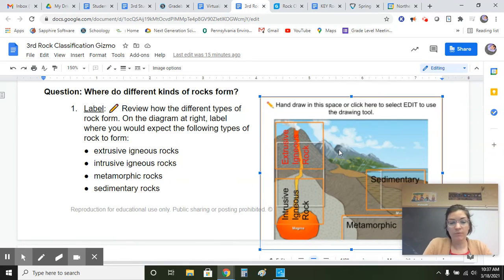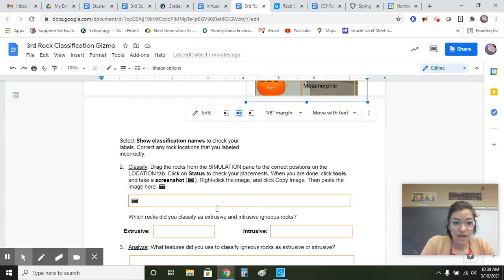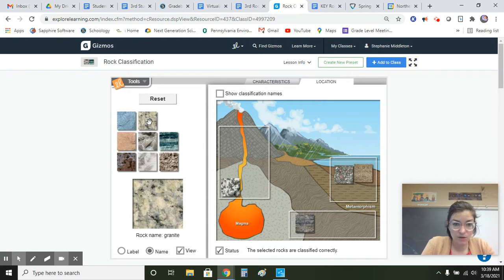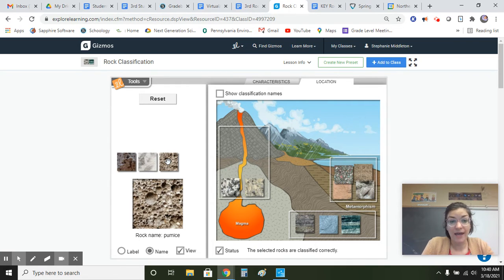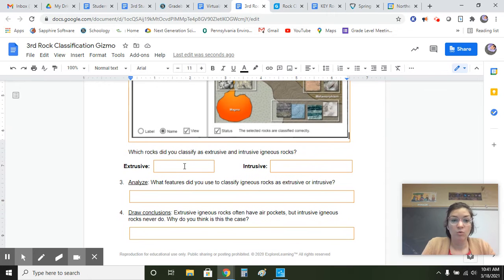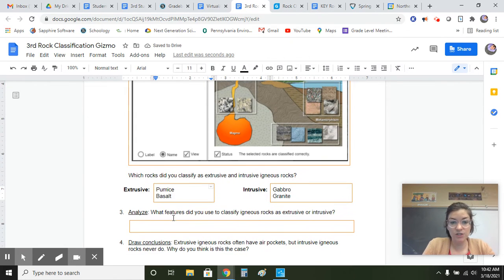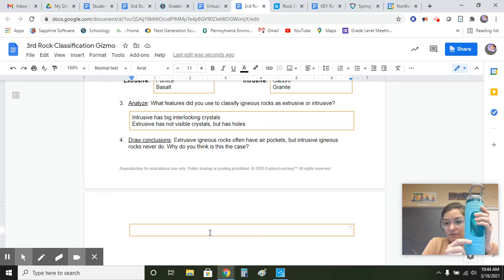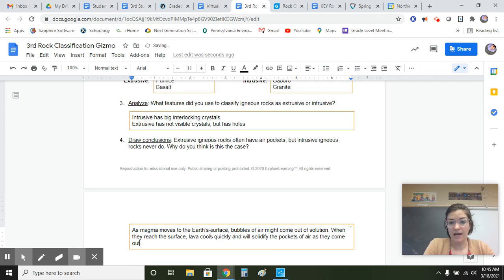Last part of Rock Classification: Mar 18, 2021 10:45 AM